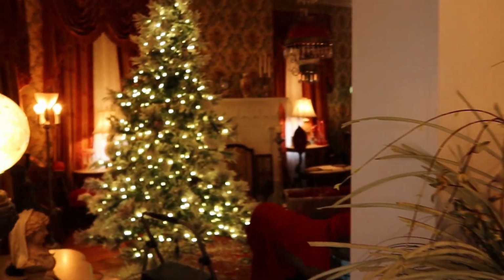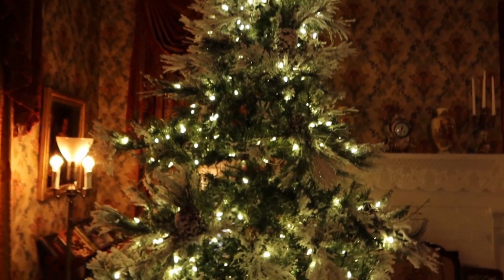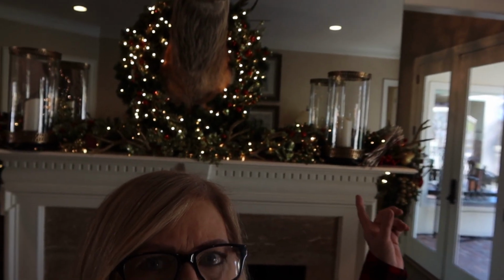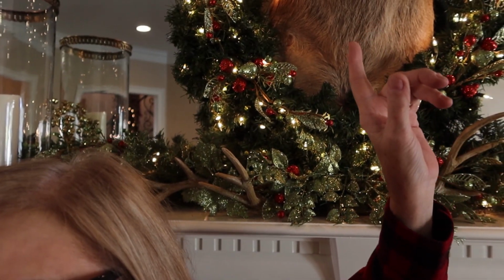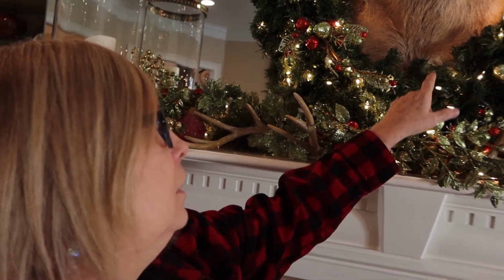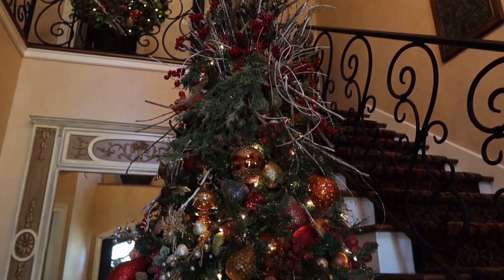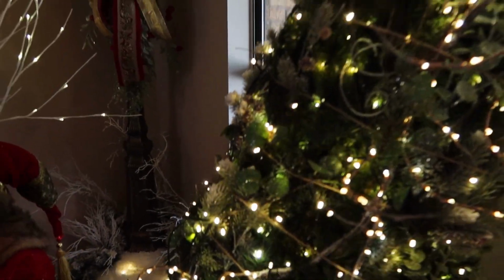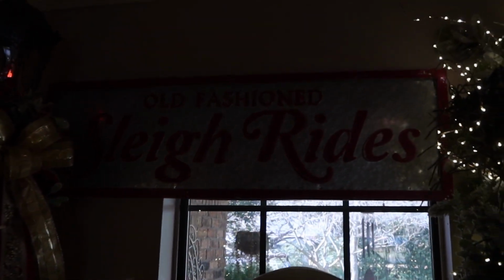Decorating a Haunted Historic Home Vlog 12-5-19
Decorating houses nonstop.